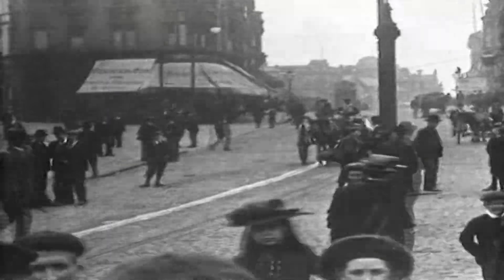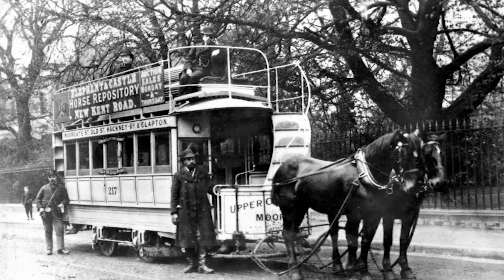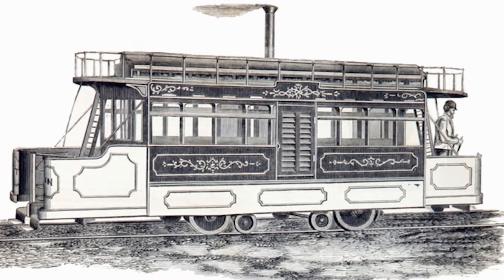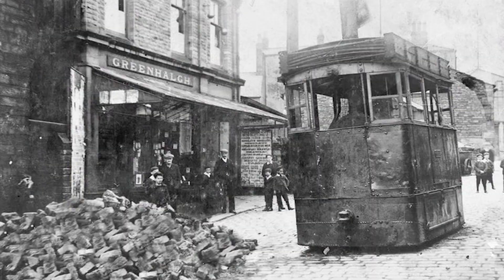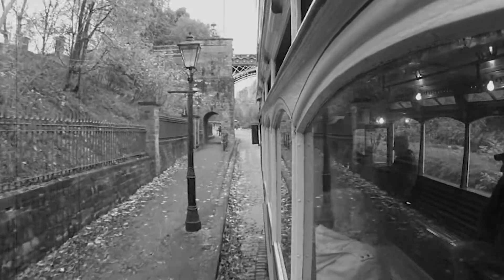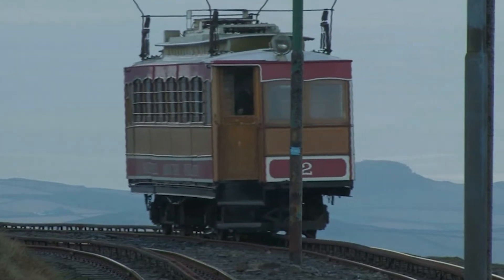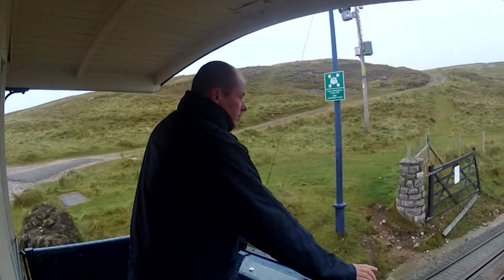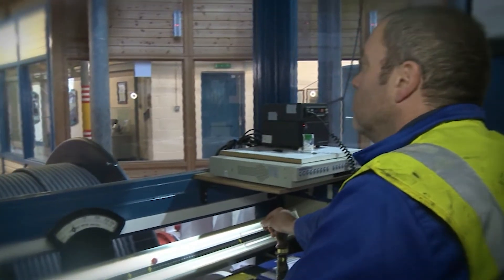Goodbye Horses | Hello Steam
In the 19th century Britain experienced an economic and social revolution, part of this was new form of public transport on the streets of Britain’s towns and cities – trams.  Initially powered by horses, steam tramcars then appeared in some areas, but it was the electric tram that really brought a major leap forward.

In the early 1800s the majority of Britain’s population lived in the countryside, but as people migrated into the larger towns and cities to take up work in industry, urban areas became overcrowded.  Trams, costing passengers just a penny a mile, were cheaper, safer, and more comfortable than horse buses, enabling the middle classes to move out to the suburbs.

London’s first tramways began in 1870, and within 5 years, 55 miles of line had been built for London’s 350 horse trams.  Suddenly horse trams were in demand across the county, cities and towns, large and small, wanted their own tram networks.  By 1878 Britain’s 300 miles of tramways were carrying 150 million passengers a year – the age of the horse tram had arrived.

However, the high cost of running horse tramways lead companies to explore alternative forms of power.  Civil engineer John Grantham demonstrated an open top 4-wheel steam powered tramcar in March 1873 able to carry 60 passengers, his tramcar entered service in 1876.  The 1874 Howard Medal was awarded posthumously to Grantham for inventing a locomotive to replace horse traction on street trams.